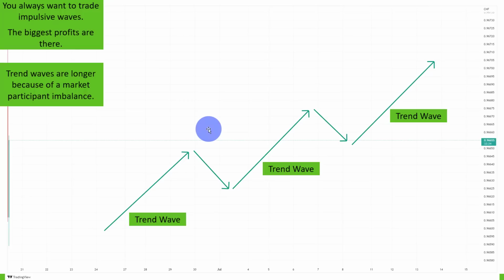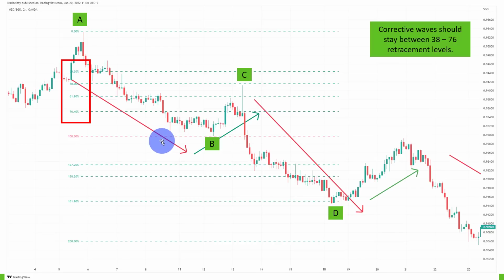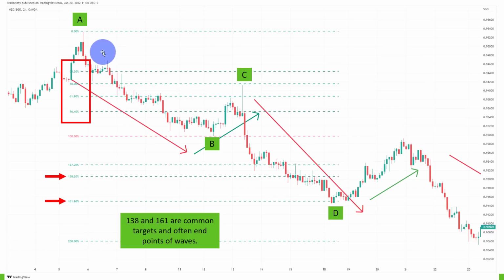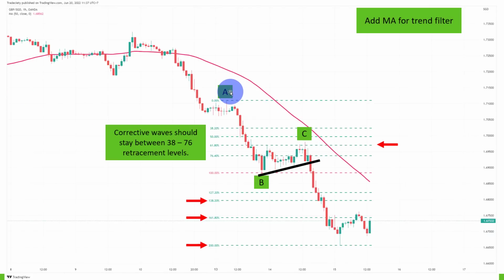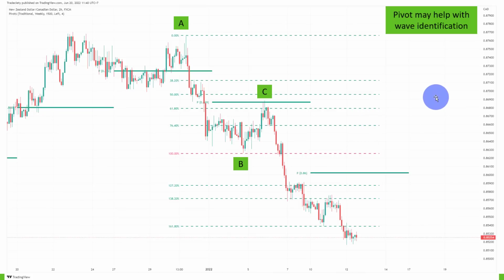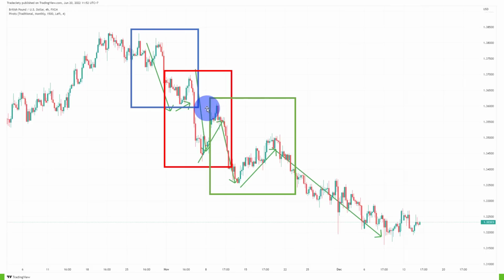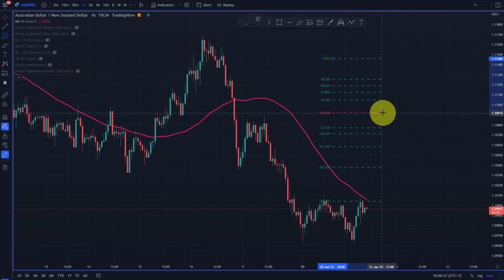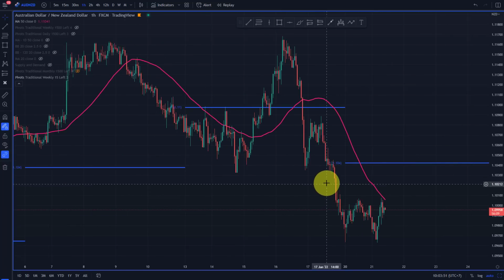Ultime Price Action market rhythm pattern explained - with entry signal